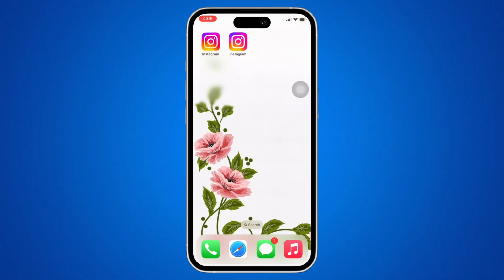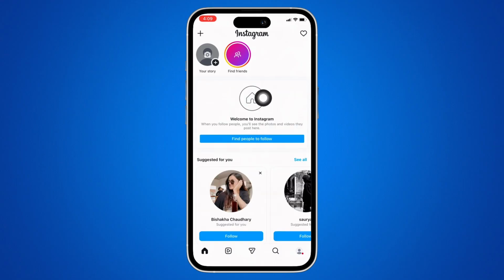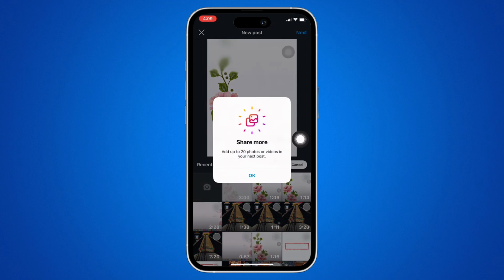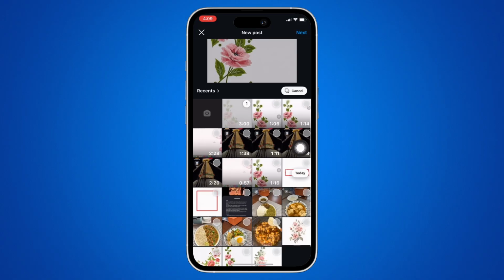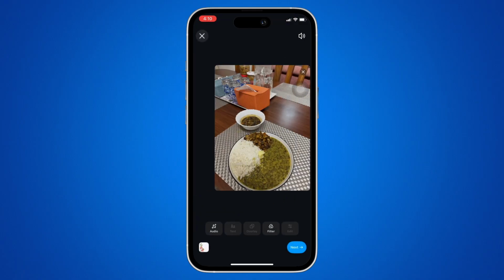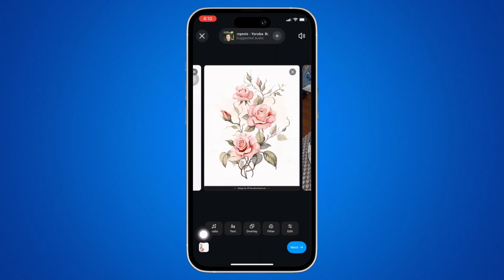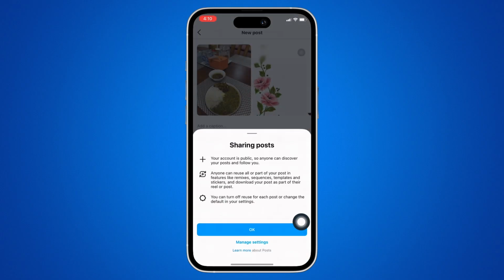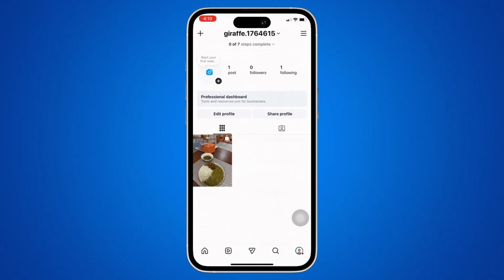How To Make Carousel Post On Instagram 2026 - Full Guide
Want to create eye-catching carousel posts on Instagram in 2026? 📸✨ This step-by-step full guide will show you exactly how to make engaging Instagram carousel posts that boost reach, engagement, and followers!

Whether you're a beginner or a content creator looking to level up your posts, this tutorial will help you master carousel posts like a pro.

What You’ll Learn in This Video:
✅ How to create a carousel post on Instagram (step by step)
✅ How to add multiple photos & videos in one post
✅ Best image sizes and formats for carousel posts (2026 update)
✅ Tips to design scroll-stopping carousel content
✅ How to increase engagement using carousel strategy

Carousel posts are one of the most powerful features on Instagram for storytelling, marketing, and growing your audience—this guide will help you use them effectively in 2026.

📌 Chapters:
⏱ 0:00 - Introduction
⏱ 0:10 - How To Make Carousel Post On Instagram